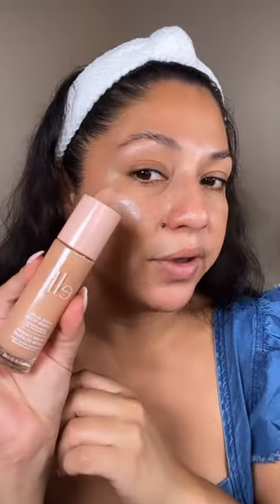Halo Glow shade 3 or 4? Face swatches!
I went and got the New Elf Halo Glow but don’t be like me and buy 2! Here are some swatches so you can have a better idea which one to get!

Charlotte Tilbury Hollywood Filter in shade 4 is perfect for me!

Let’s compare them agains Elf.